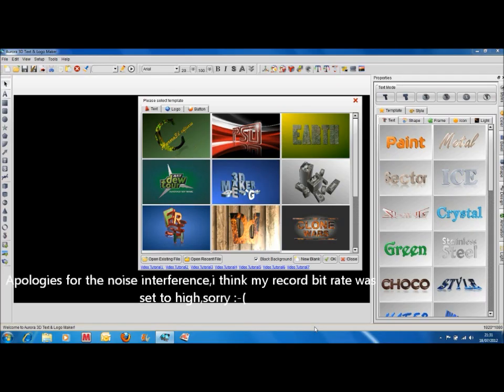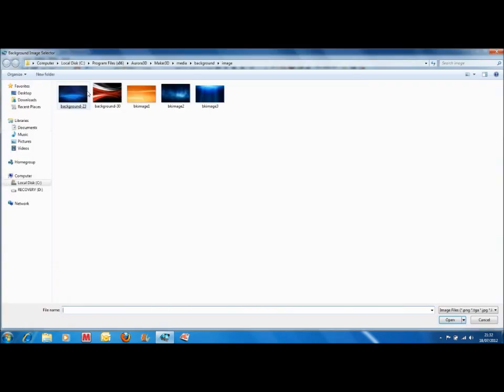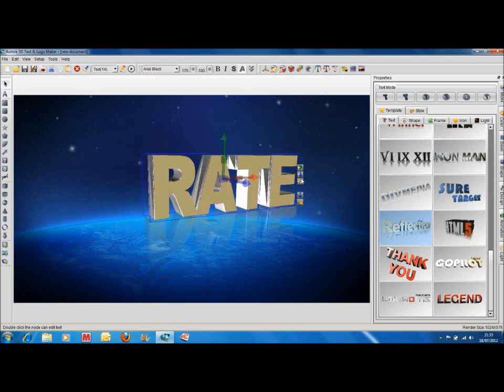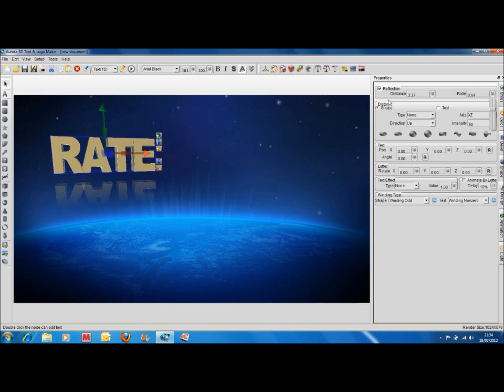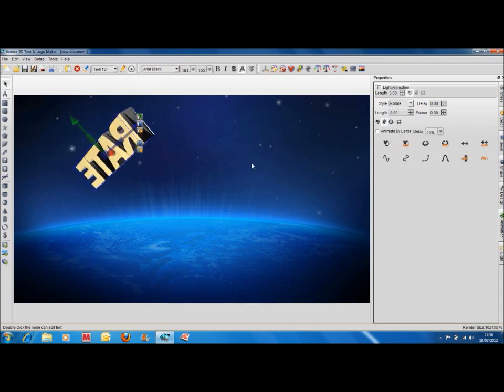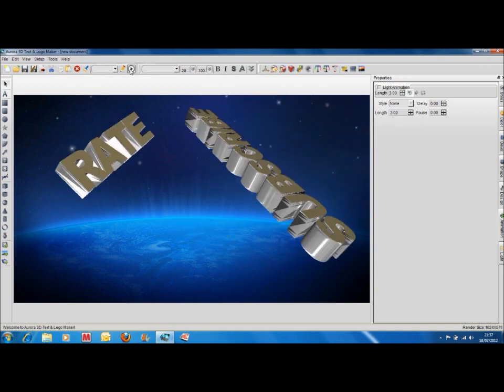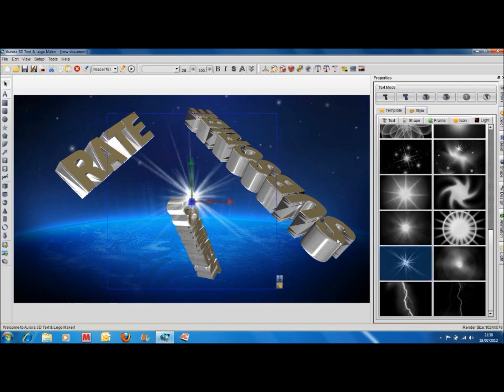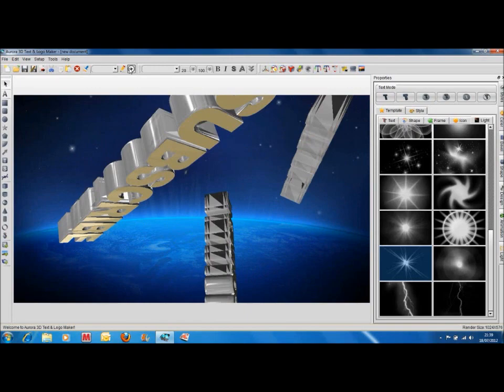Aurora 3D - Animated titles, step by step tutorial.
An easy and effective way to produce still or animated titles & credits that give your youtube videos a more personal finish.I show a step by step method using Aurora 3D text & logo maker to produce an animated segment that can be inserted into your vidoes whilst editing.